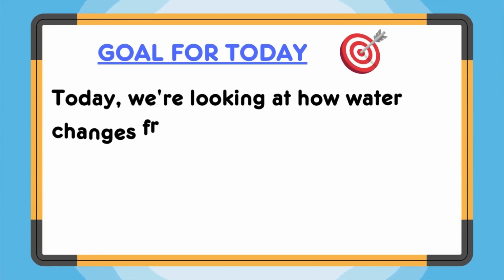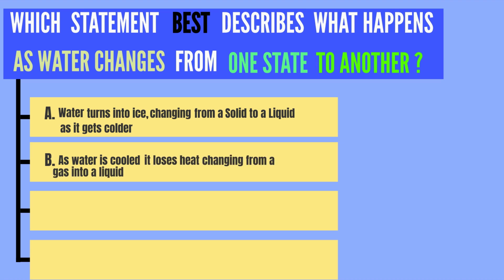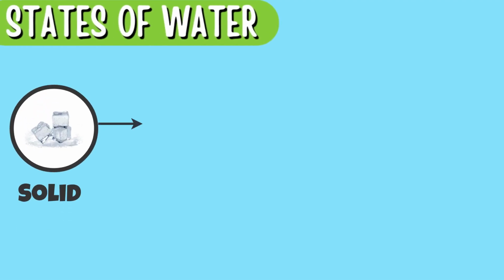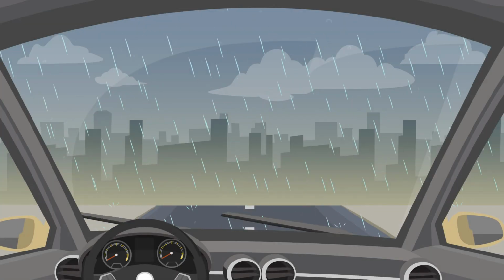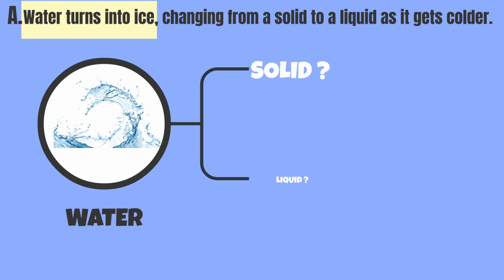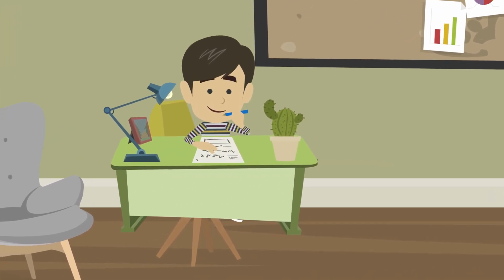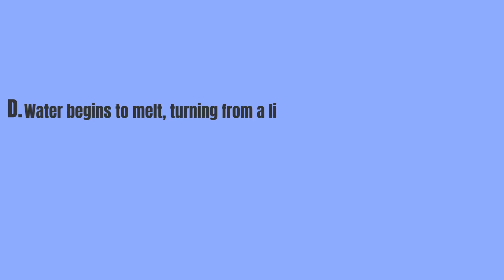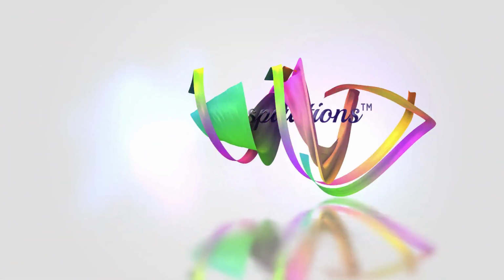Understanding State Changes in Water: Steamspirations 3-D Questions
Welcome to another engaging episode of "3-D Questions from Steamspirations," where we delve into the dynamic transformations of water through our easy-to-understand ECPC method. In this episode, Mr. Lara guides students and teachers through mastering state assessments with a focus on the water cycle. We start by posing a key question: Which statement BEST describes what happens as water changes from one state to another?

We'll explore four possible answers, examining common misconceptions about how water transitions from solid to liquid to gas. Through vivid examples, such as the evaporation of puddles on a sunny day and condensation on a cold glass, we bring these concepts to life.

Highlights of the Video:

Detailed exploration of temperature effects on water.
Breakdown of state changes: solid to liquid, liquid to gas, and gas to liquid.
Real-world application of the ECPC (Evaporation, Condensation, Precipitation, Collection) strategy.

This video is an excellent resource for both classroom learning and individual review, providing clear explanations to enhance understanding and critical thinking in science. As you watch, take notes in your workbook, and be sure to share your thoughts and answers in the comments below!